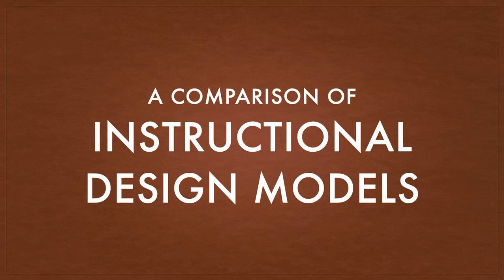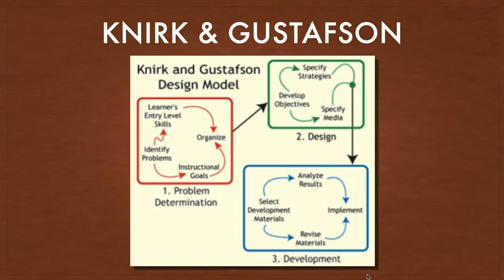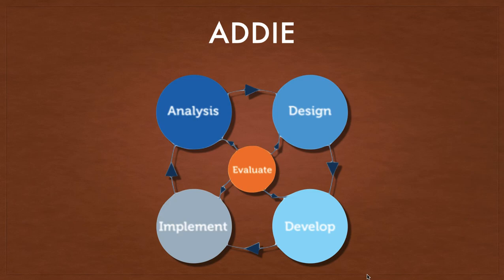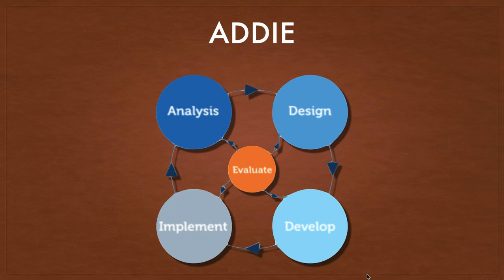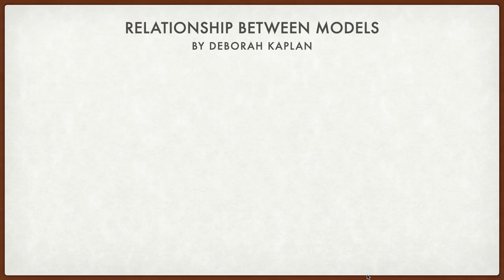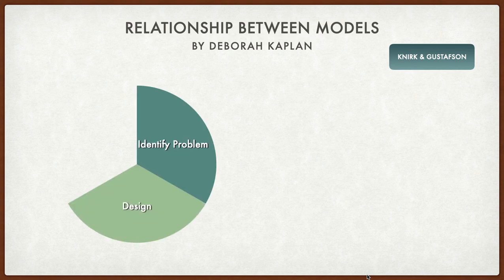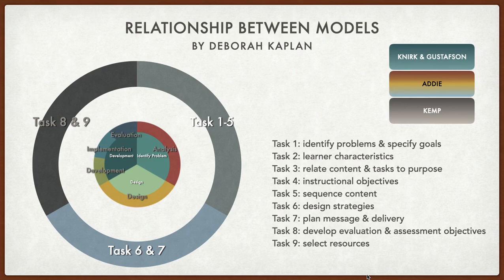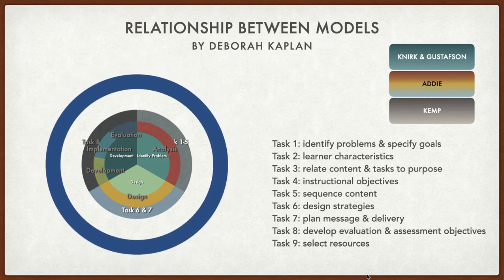Kaplan ADDIE comparison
Valdosta State University - Tech Tools EDIT8300 - A visual comparison of the Knirk & Gustafson, ADDIE, and Kemp instructional Design Models